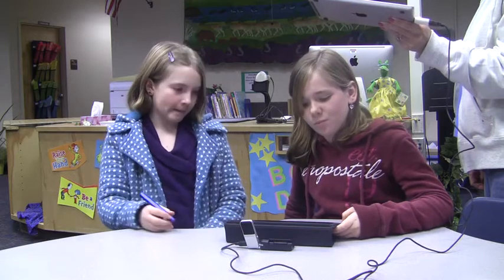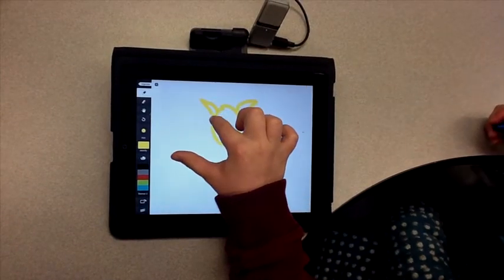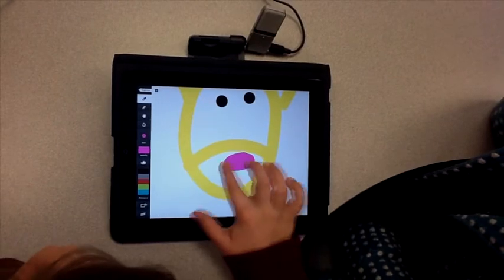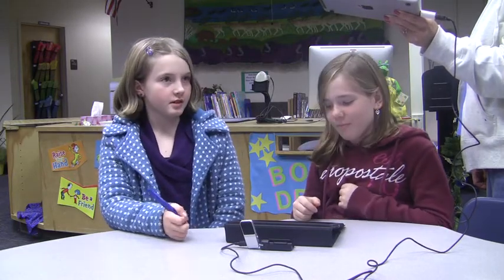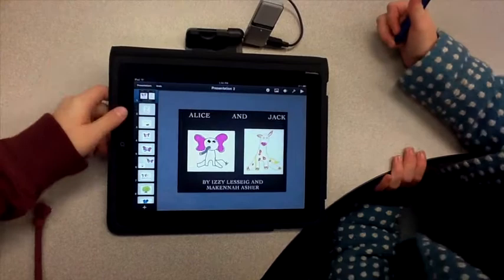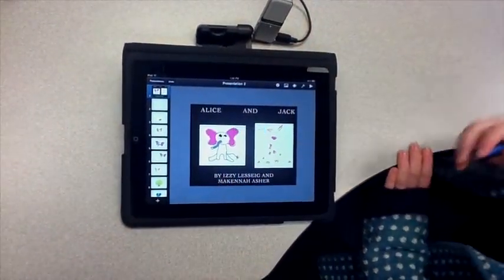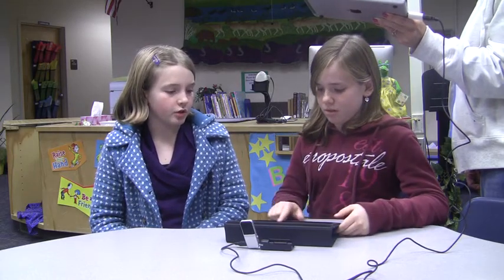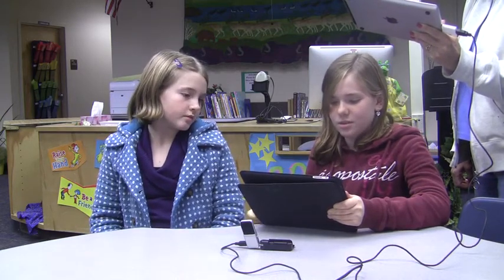Jack and Alice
Izzy and Makennah discuss their ebook and how they used their iPads to create it.